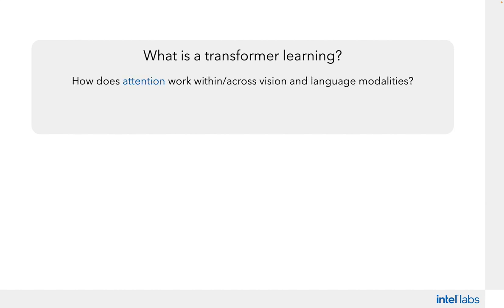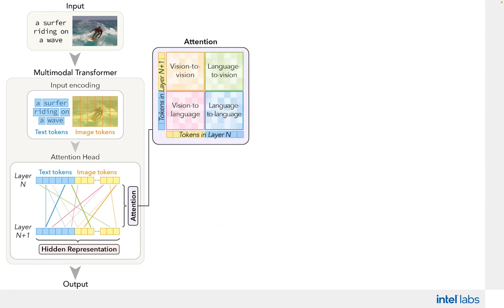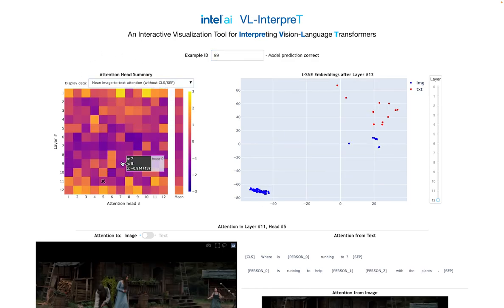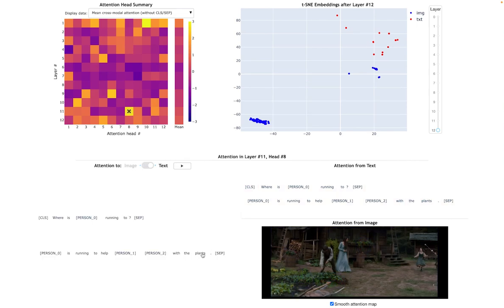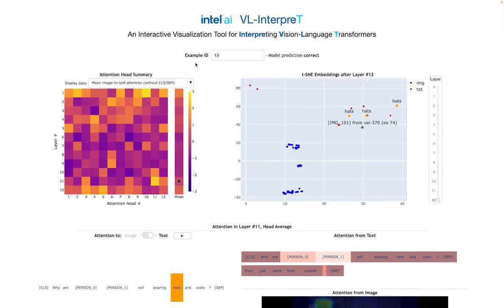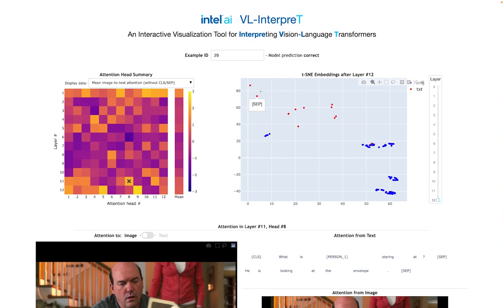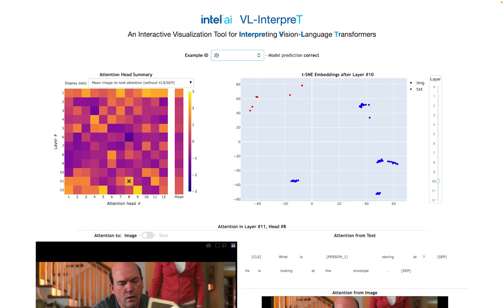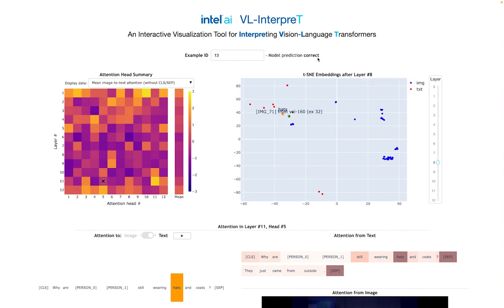VL-InterpreT: An Interactive Visualization Tool for Interpreting Vision-Language Transformers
VL-InterpreT was accepted to CVPR 2022.

VL-InterpreT provides novel interactive visualizations for interpreting the attention and hidden representations in multimodal transformers. It is a task agnostic and integrated tool that (1) tracks a variety of statistics in attention heads throughout all layers for both vision and language components, (2) visualizes cross-modal and intra-modal attentions through easily readable heatmaps, and (3) plots the hidden representations of vision and language tokens as they pass through the transformer layers. In this paper, we demonstrate the functionalities of VL-InterpreT through the analysis of KD-VLP, an end-to-end pretraining vision-language multimodal transformer-based model, in the tasks of Visual Commonsense Reasoning (VCR) and WebQA, two visual question answering benchmarks. Furthermore, we also present a few interesting findings about multimodal transformer behaviors that were learned through our tool.